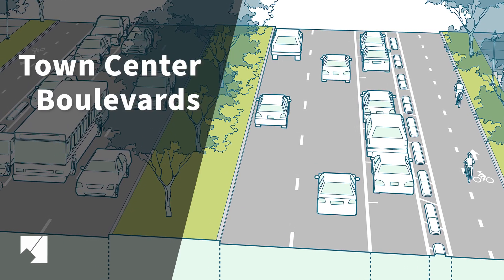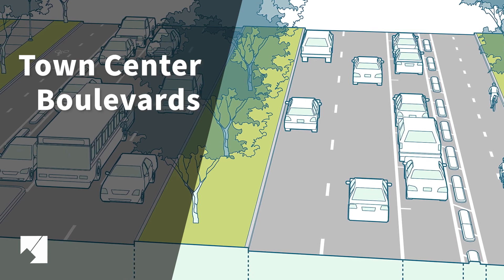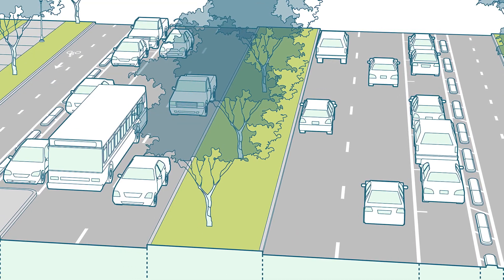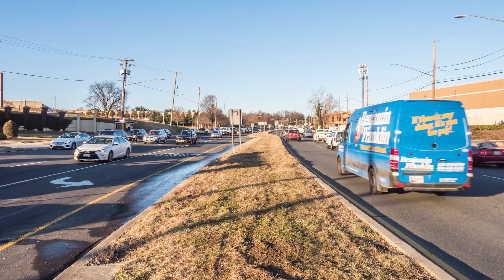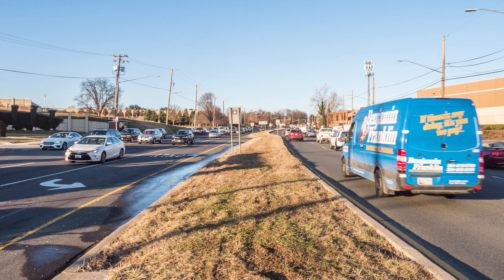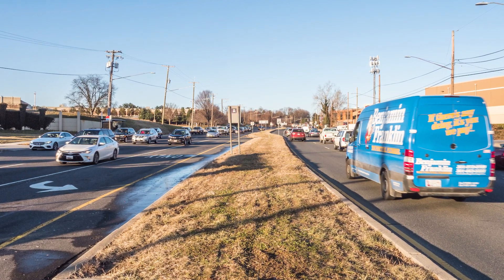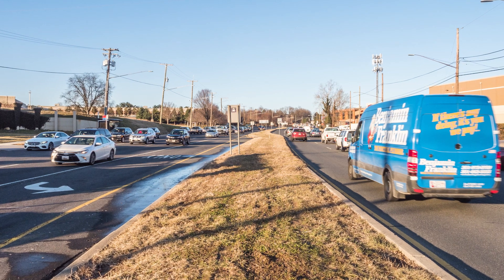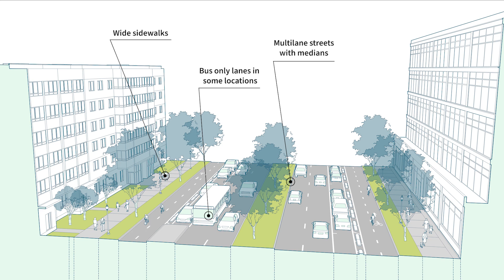Complete Streets Design Guide: Town Center Boulevards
Montgomery County is developing a new approach to designing county roads using a concept called “Complete Streets.” Complete Streets are roadways that are designed and operated to provide safe, accessible, and healthy travel for all users of the roadway system, including pedestrians, bicyclists, transit riders, and motorists. On a Complete Street, it is intuitive and safe to cross the street, walk to shops, and bicycle to school.